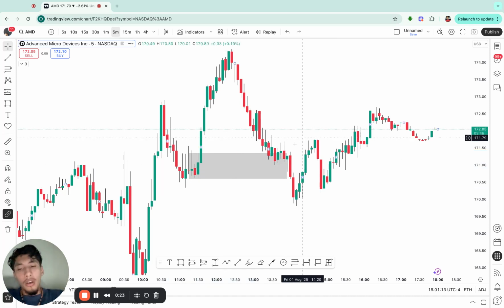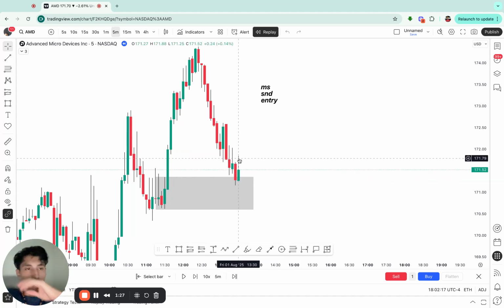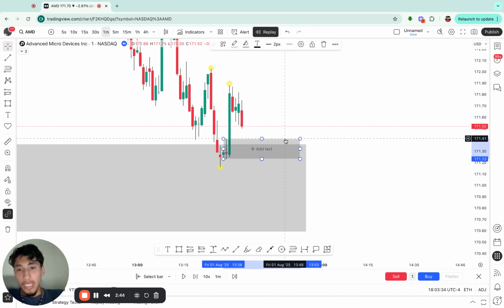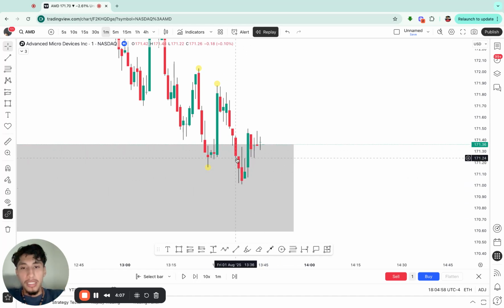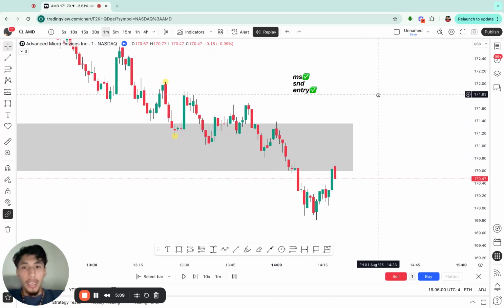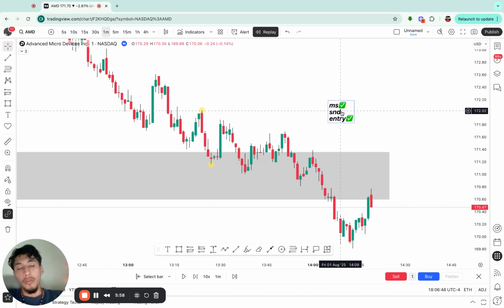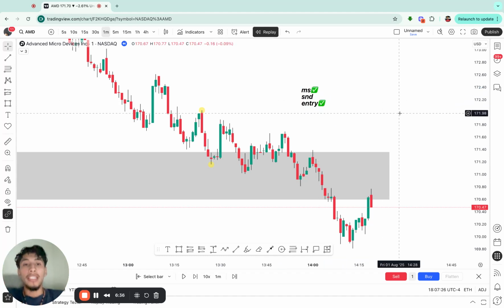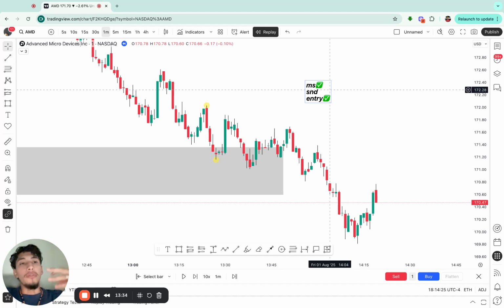Thoughts after missing a trading day